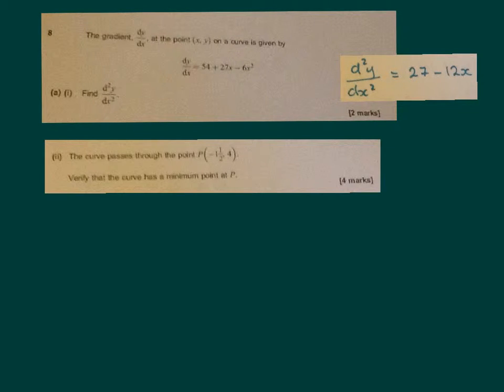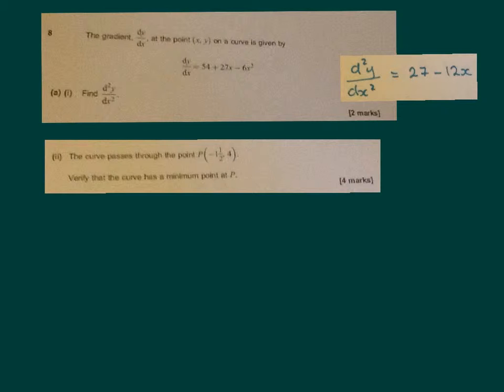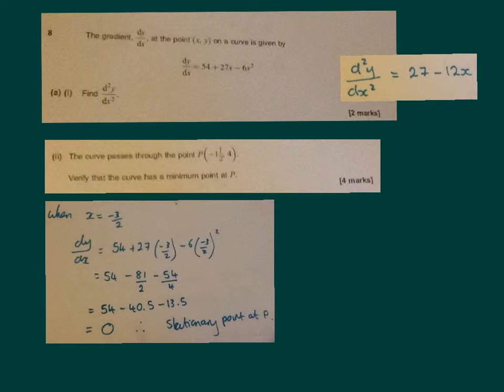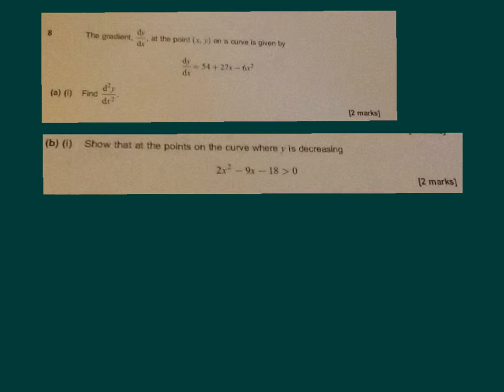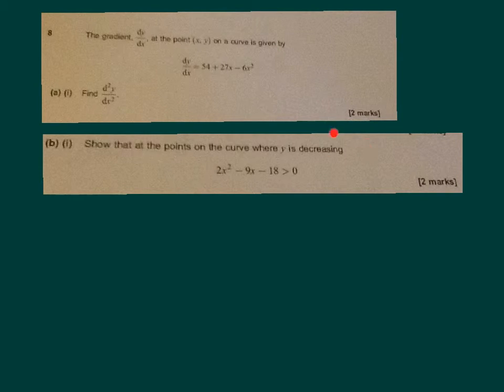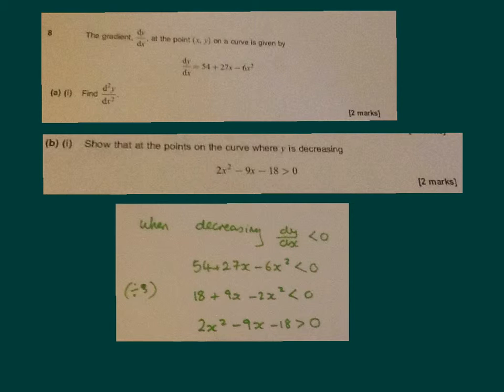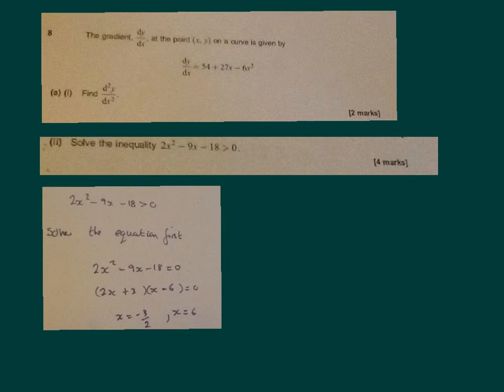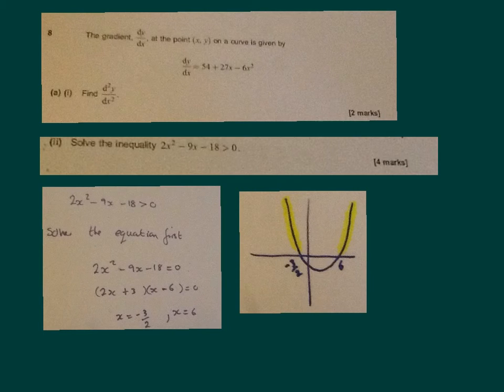mock solutions core 1Q8